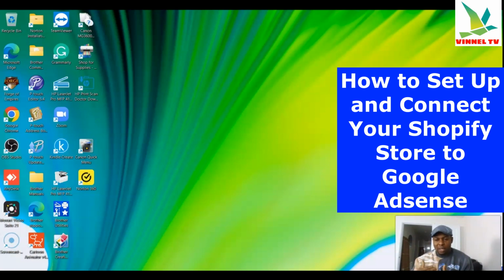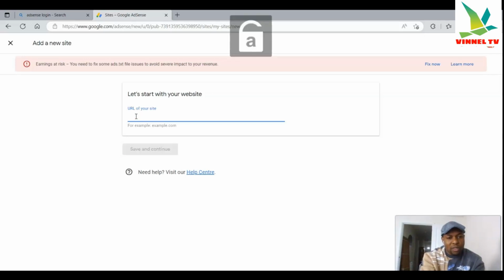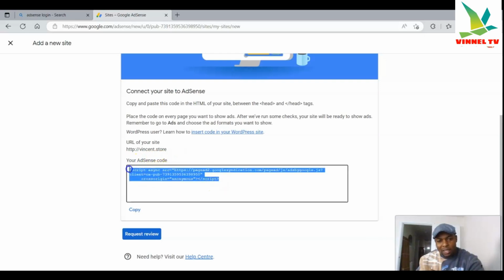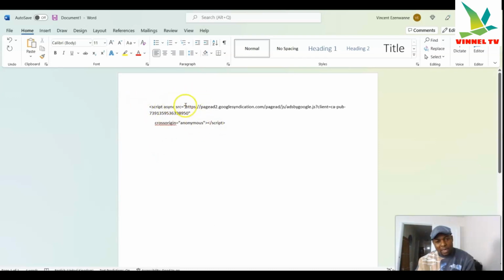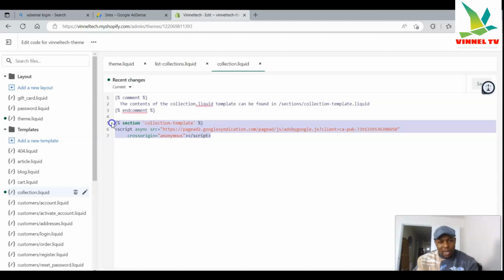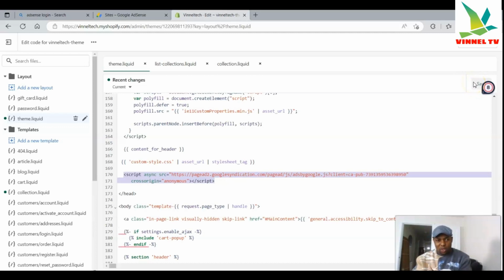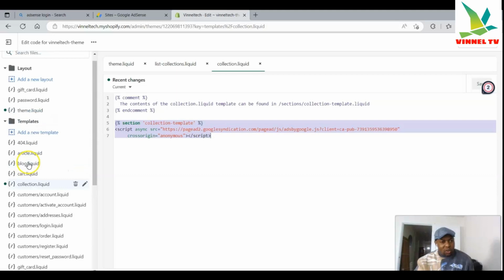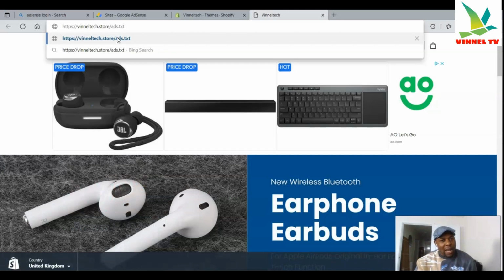How to Set Up and Connect Your Shopify Store to Google Adsense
This Video is about How to Set Up and Connect Your Shopify Store to Google AdSense. Check this out!

Some of my friends who have Shopify stores wanted to know if it is possible to connect their stores to google AdSense to show or run ads on their site to earn money from the site. So, I thought to do this Video tutorial to show others what to do.
Optical Cable (Amazon)
HDMI Cable (Amazon)
Printer (Amazon)
Ink (Amazon)

A4 Paper (Amazon)
A3 Paper (Amazon)